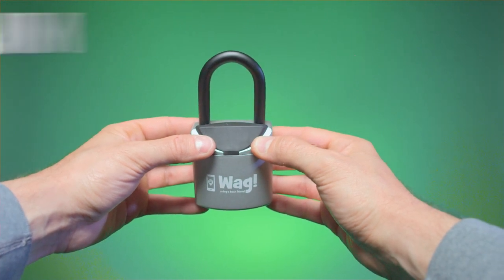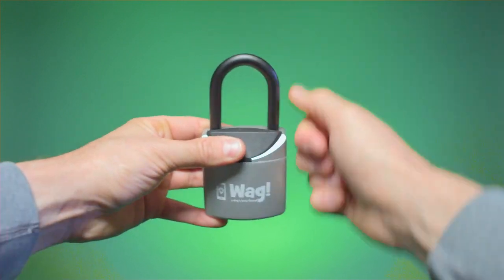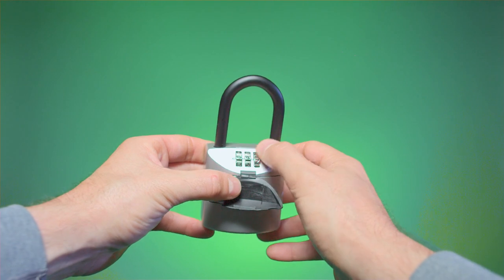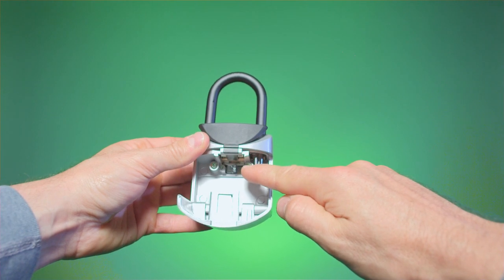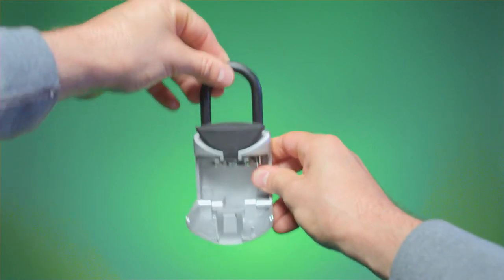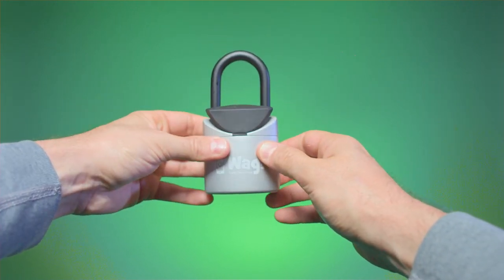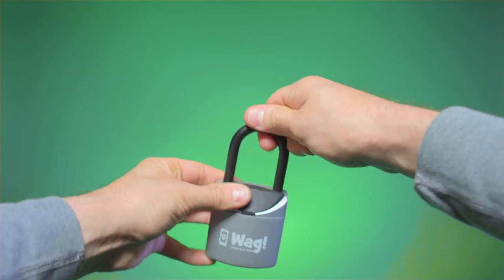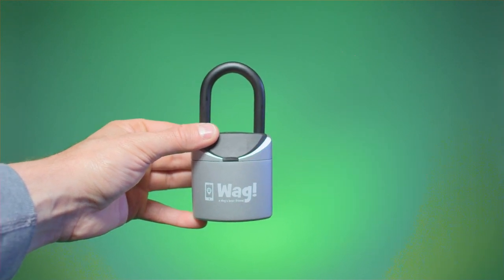How To Use Your Wag Lock Box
Here’s how to use your Wag! Lockbox.